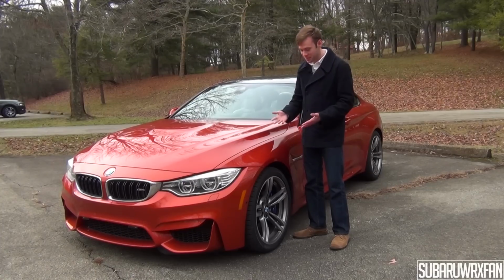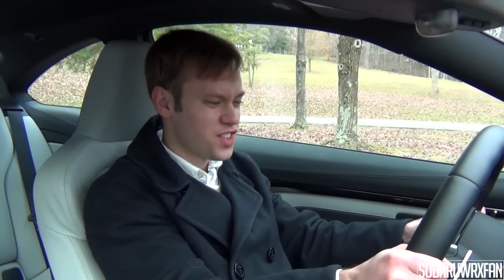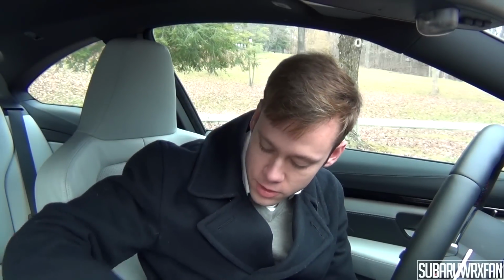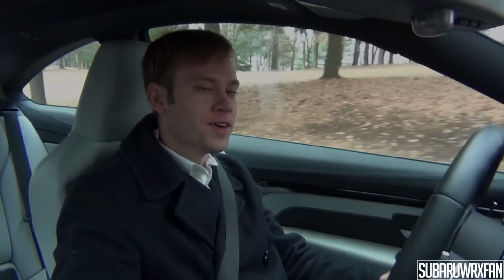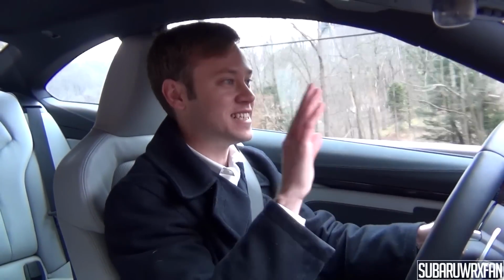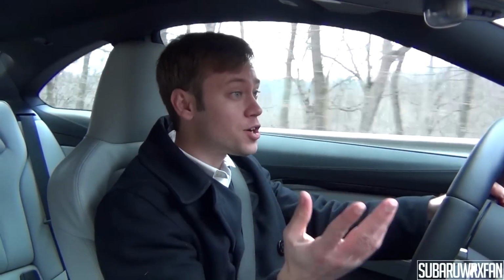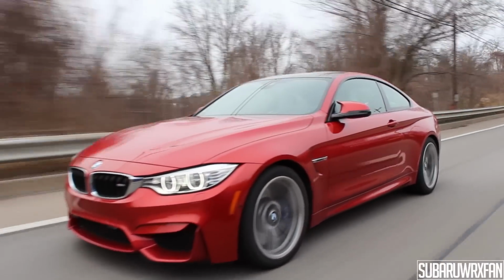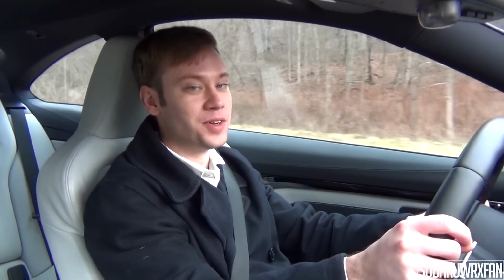Review: 2015 BMW M4 (DCT Automatic)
I review Nick Murray's 2015 BMW M4 with the DCT automatic transmission! Huge thanks to him! Check out his YouTube channel for more videos of this car! Also thanks to Alec for his filming assistance!

Opening Sequence song is 'Alone' by Main Reaktor and can be heard in it's entirety
Follow Main Reaktor: